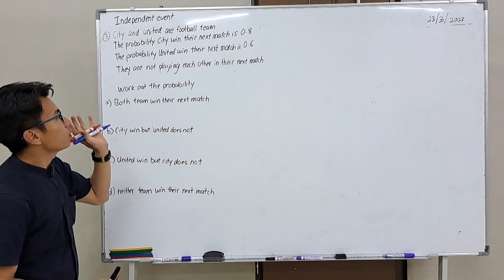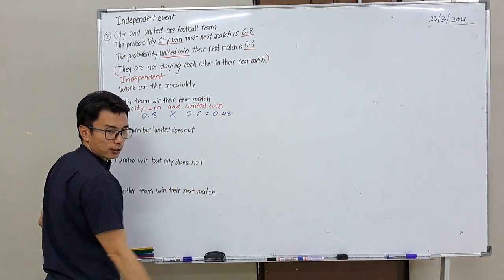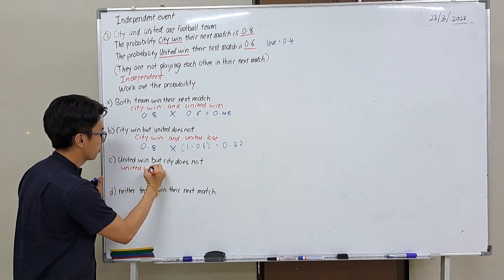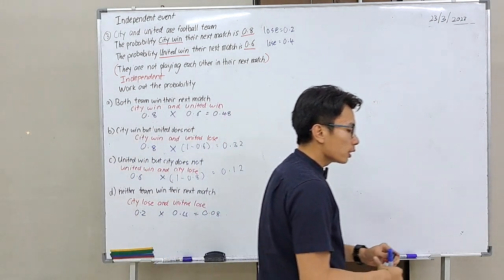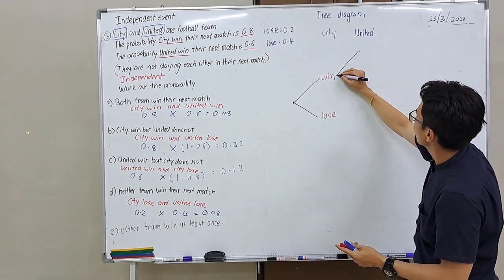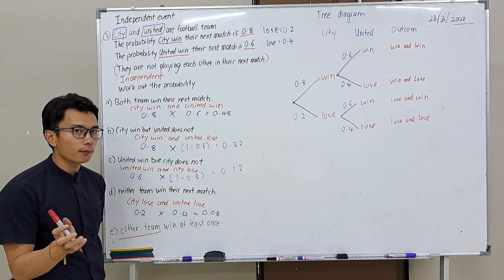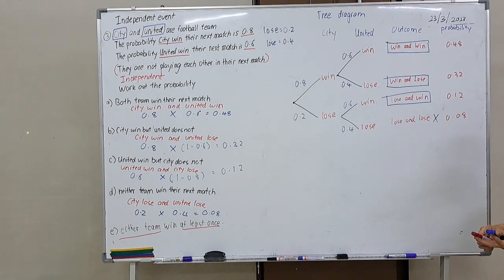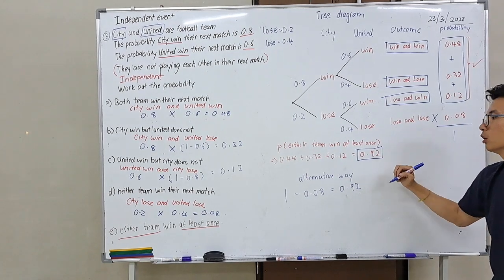Independent event (part 3 of 3)